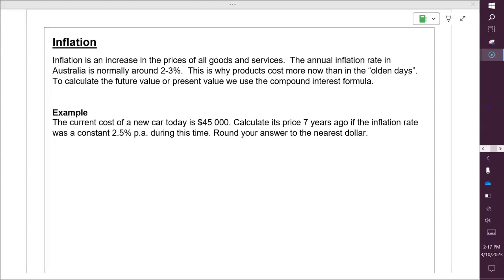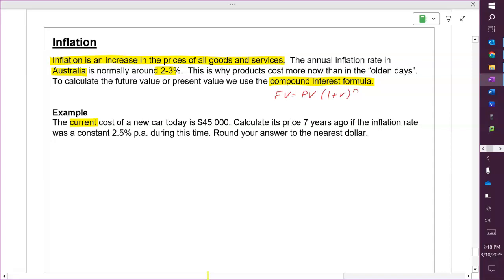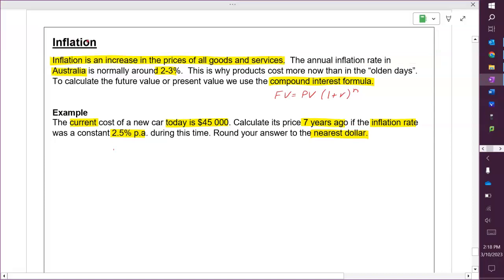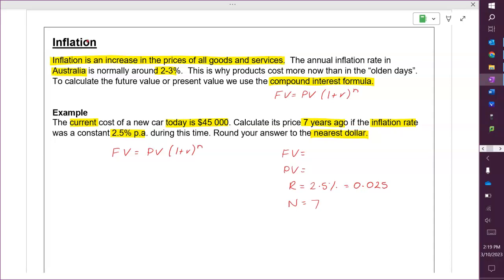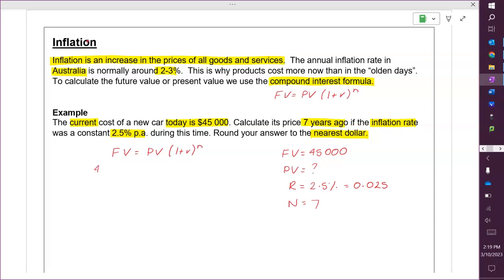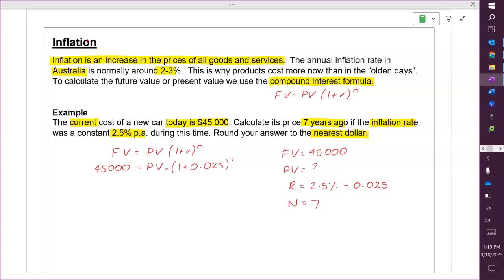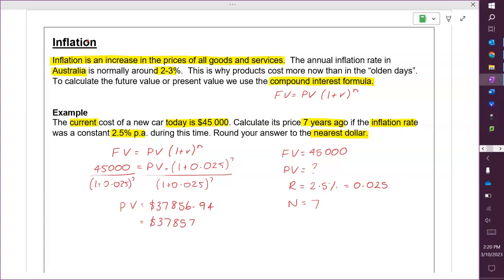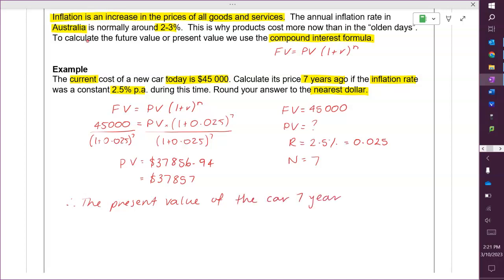(Yr12S1) 1.06 Inflation